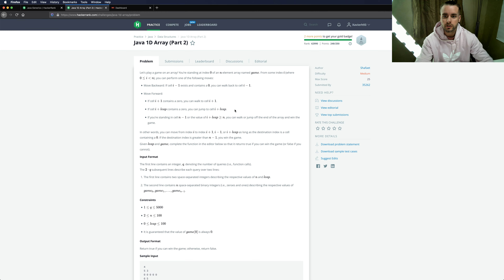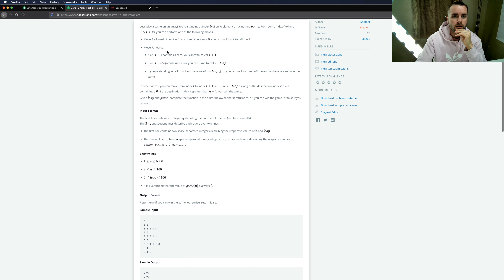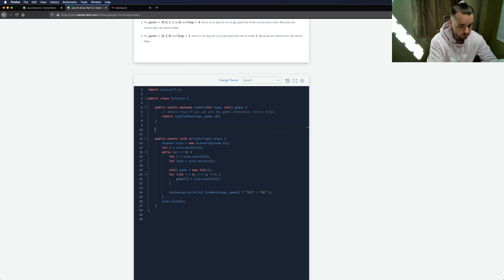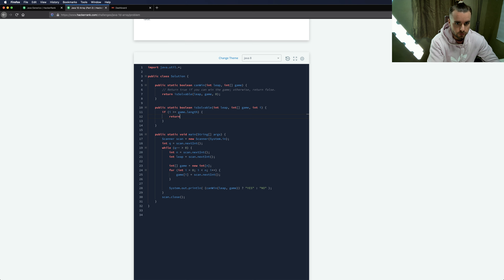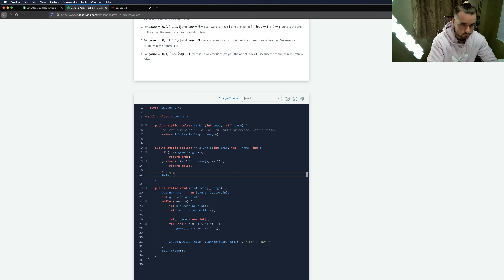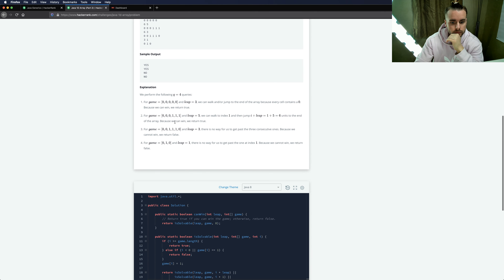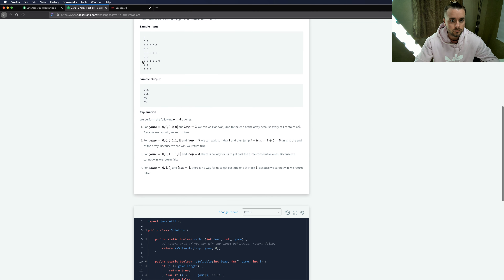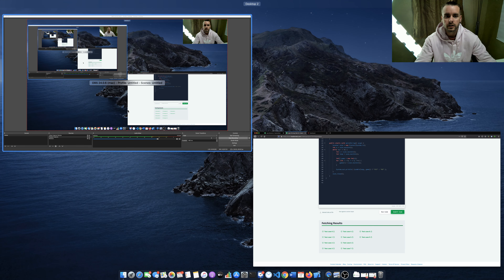HackerRank 1D Array Part 2 Solution Explained - Java (Updated Video in Description)